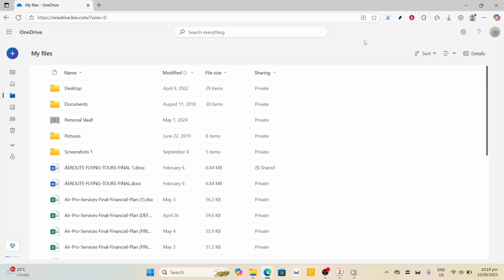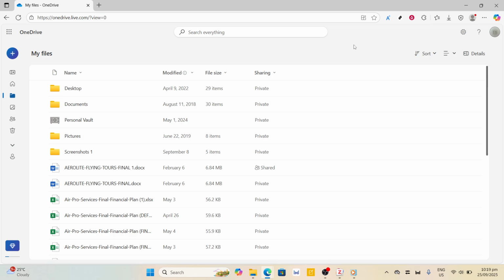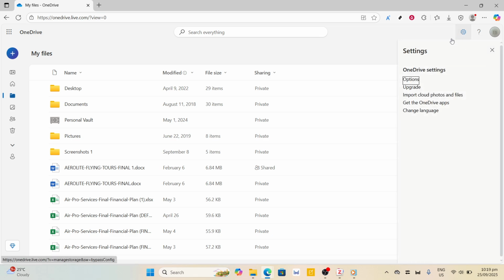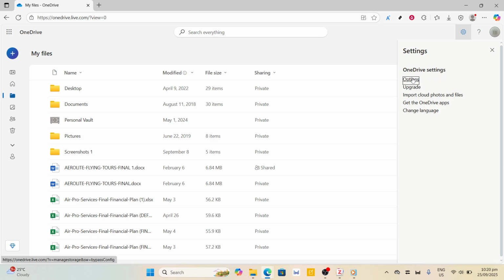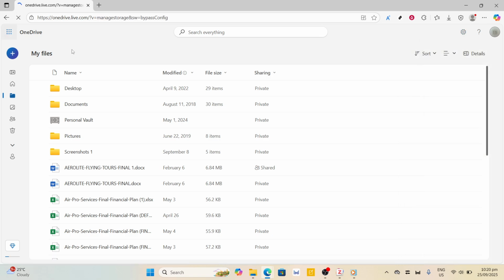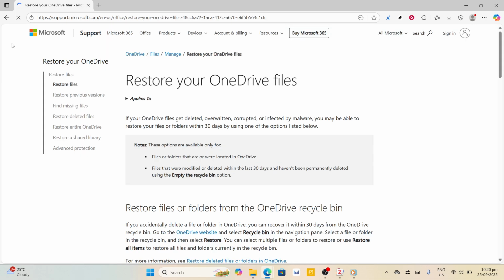How To Access OneDrive Settings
⚙️💻 Want to customize your OneDrive experience? This guide shows you how to access OneDrive settings on both PC and Mobile, step by step. ✅